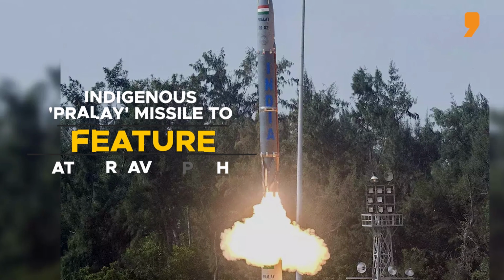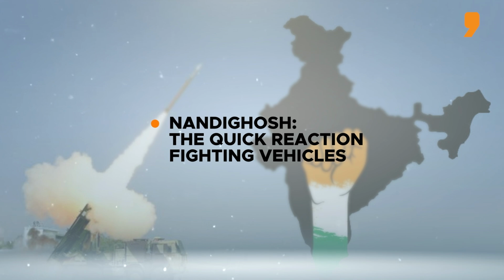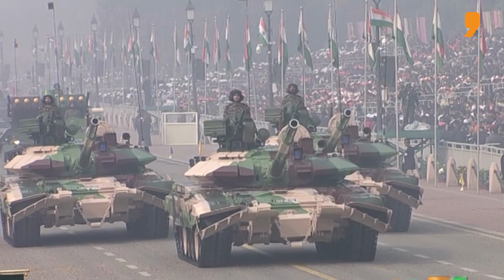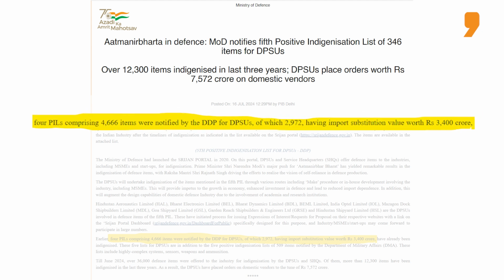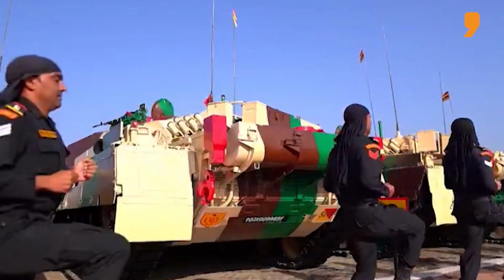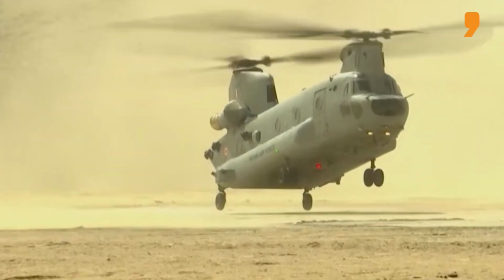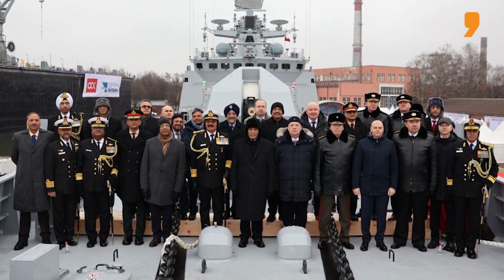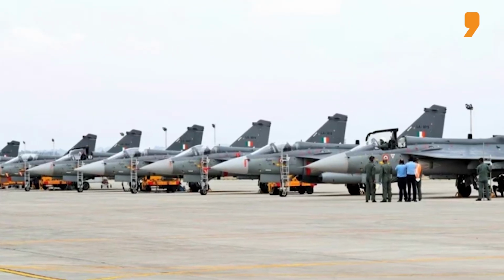Which defence systems will be showcased at the 76th Republic Day parade? | News9 Plus Decodes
The Republic Day celebrations display a wide array of the nation’s defence capabilities. Extending its Atmanirbhar Bharat vision to defence manufacturing India has now kickstarted a new era of indigenous weapons.

In the 2024-25 Union Budget , the Ministry of Defence was allocated Rs 6.22 lakh crore, the highest among all the Ministries. 75% of the defence capital procurement budget was earmarked for the domestic industry, and India rose up to its potential with massive defence production. Lets have a look at India 's 2024 defence additions.